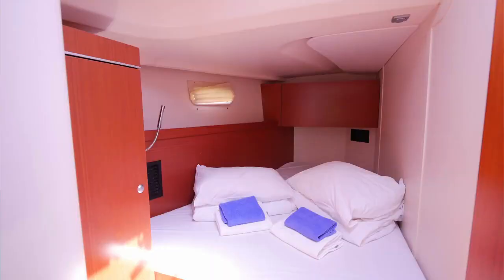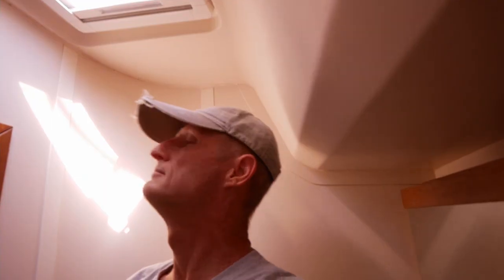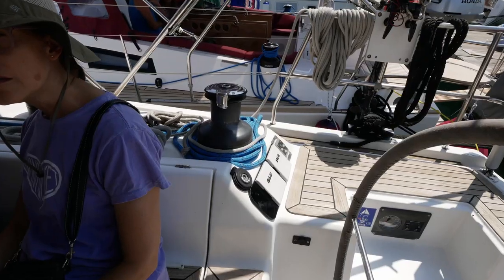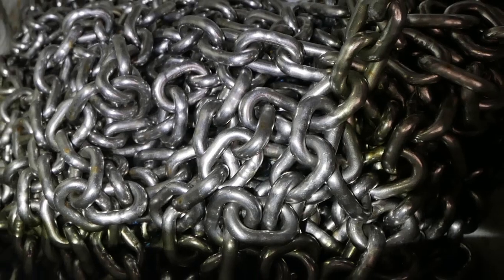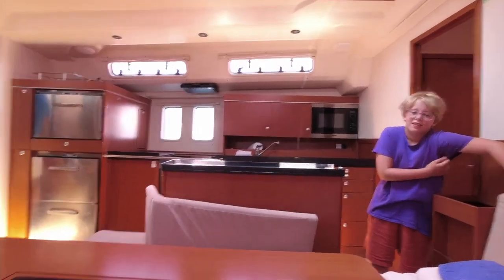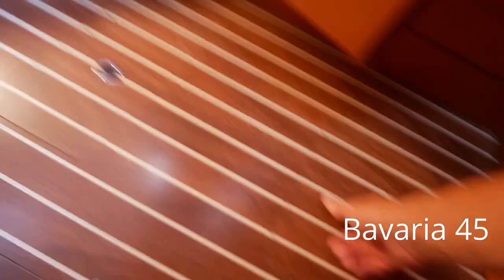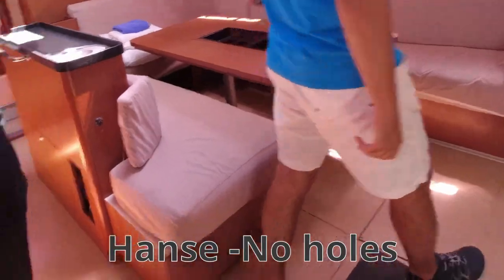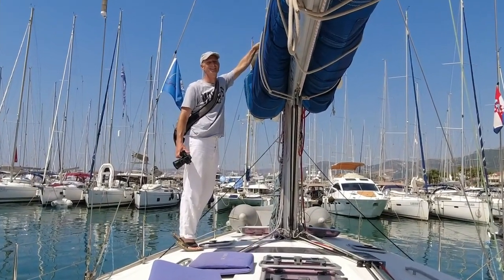We Found Our New Home-Boat! Hanse 495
We have looked at a few boats and the one we have settled on is an ex-charter Hanse 495.  We looked at Hanse, Bavaria, Jenneau, Beneteau, and an Elan.  Check out the video and see why we love the Hanse so much.  There is so much to know about buying a boat here in the Mediterranean, and in Croatia- but we will make a video for that next- discussing what we would do differently.  For now, just sit back and enjoy the show.  Feel free to post any questions you have below.